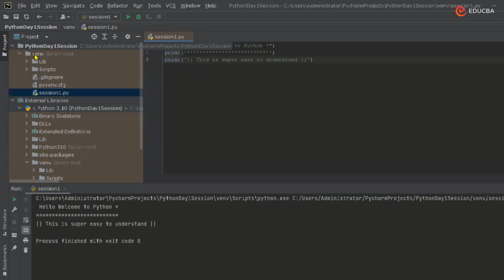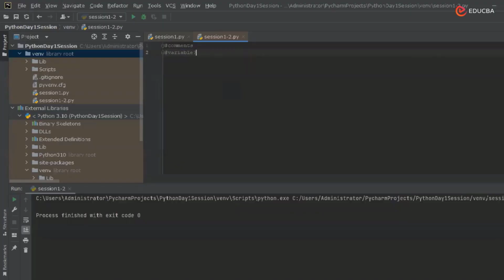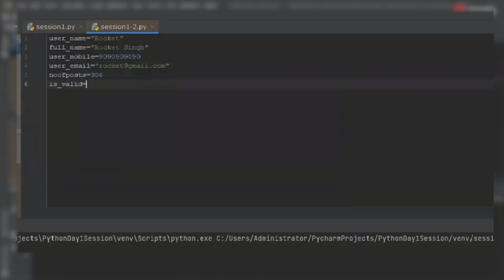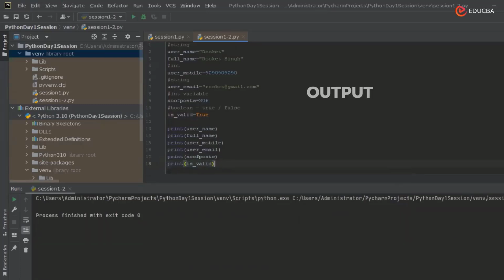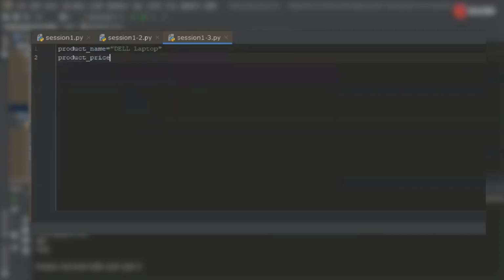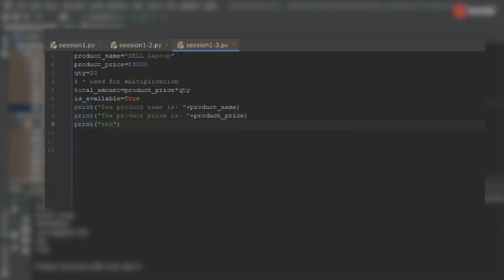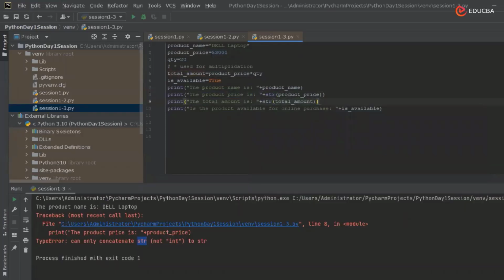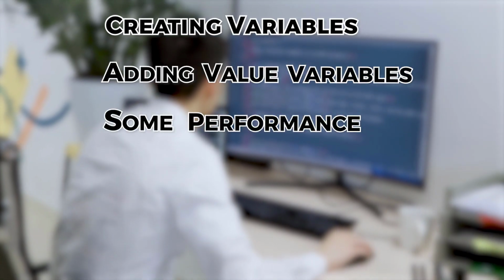Learn Python Variables Fast | Assignments, Printing & Math Operations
Welcome back, everyone, to educba.com free Python Programming Course! In Chapter 03, we're diving deeper into Working on Variables

🔹 Topics Covered in This Chapter 03:
Programming Course Chapter - 03 | Working on Variables
Creating Variables
Adding Value Variables
Some Performance
Calculation
Printing With String